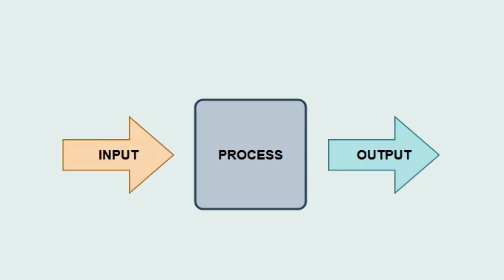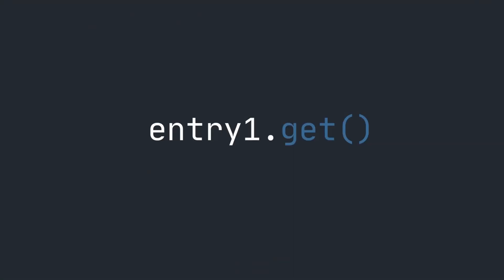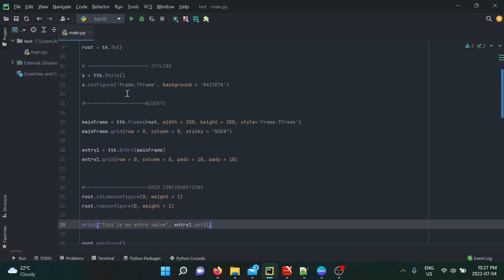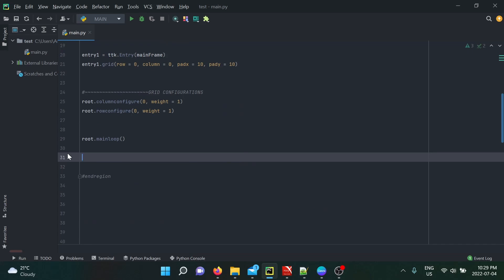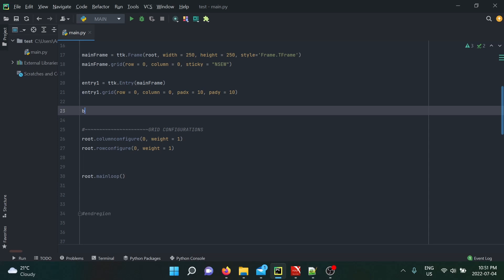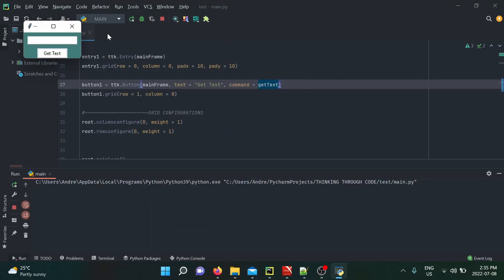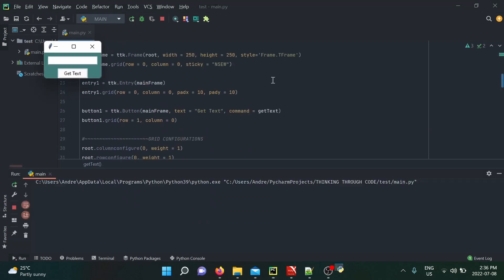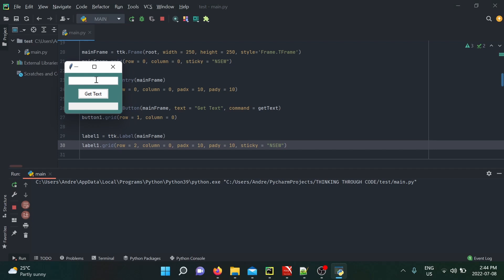Python Tkinter Beginner Entry Widget and Get Method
On this python tkinter video we will be going through the Entry Widget. This explanation and demonstration of the widget is for complete beginner to understand certain features of this widget and how they can actually apply them.

This video will cover the widget and a method that can be used in order to get the text string inside of it. However, there are still some limitations to what is shown today. Another way of manipulating the values from an entry widget will be shown later on but for now this video is for the viewer's experimentation with the widget and the get method to properly understand event based applications like tkinter.

0:00 Entry Widget Introduction and Description
0:59 Creating an Entry Widget in Code
2:09 Get Method Introduction and Common Errors
5:31 Explaining Event Based Applications
6:22 Using Event Triggering Widgets like Buttons
8:57 Using a Button for the Get Method
9:59 Using the Get Method to Gather Values for Other Widgets
12:26 Outro and Thank You